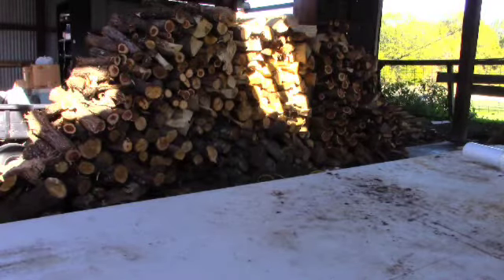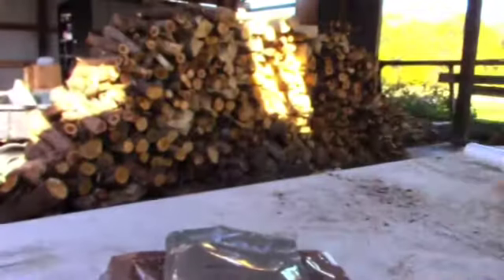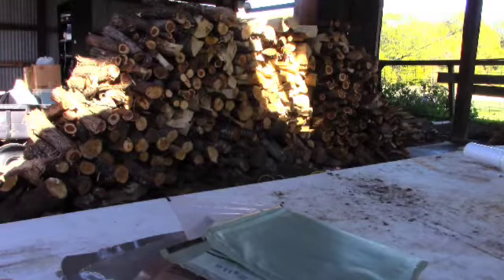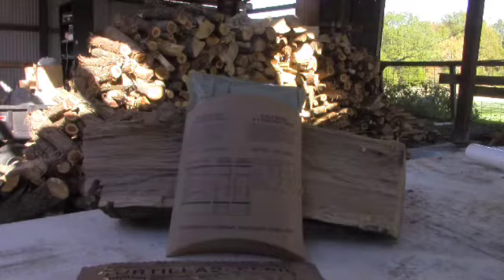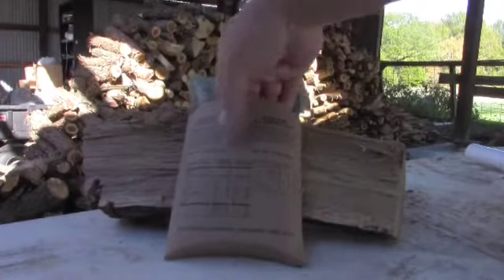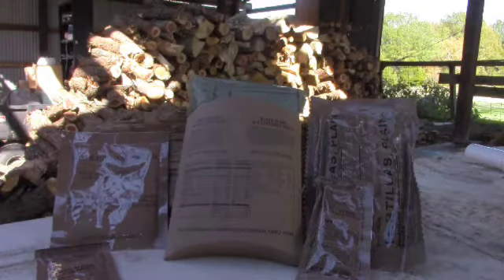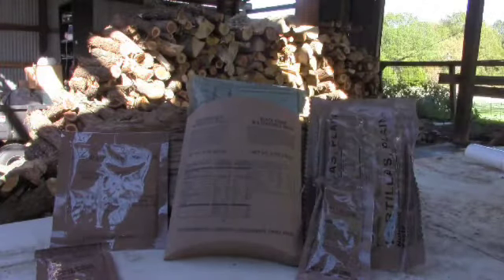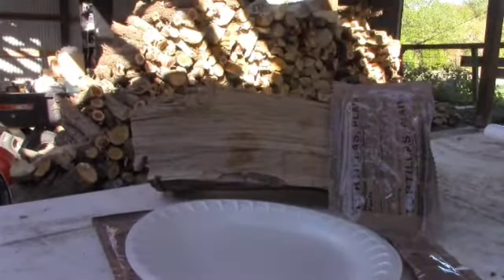American MRE Review Menu 2 Shredded Beef in BBQ Sauce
Time for an MRE review.

shredded beef
black beans
BBQ sauce
jalapeño cheese
tortillas
bills brew
coffee
oatmeal cookie
orange beverage base
salt
gum
moist towelettes